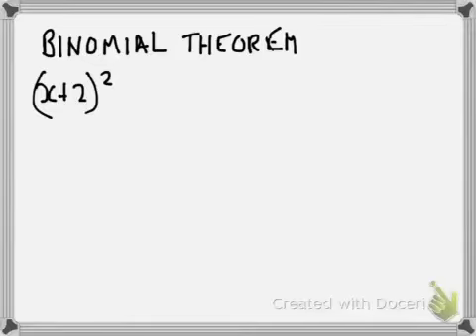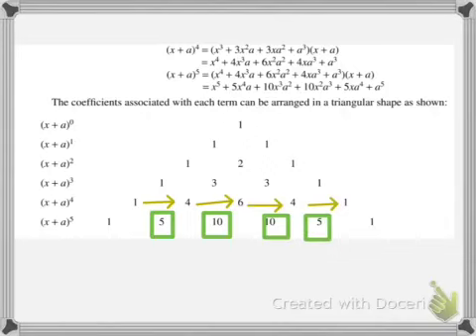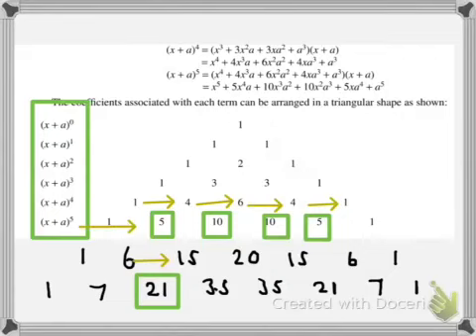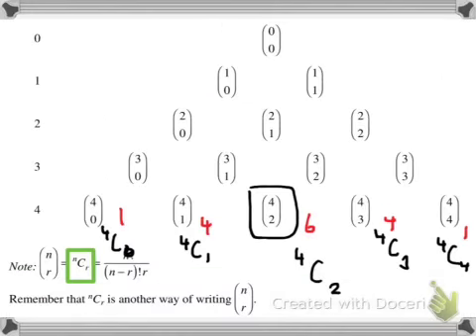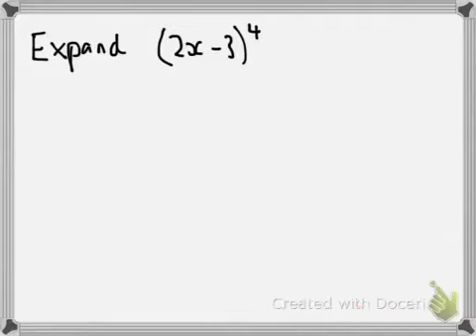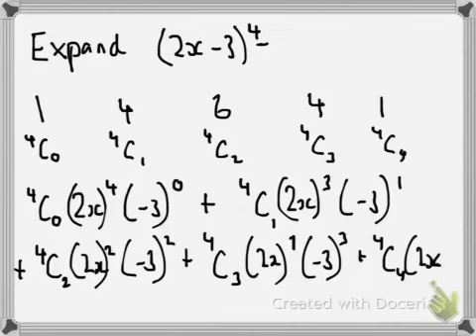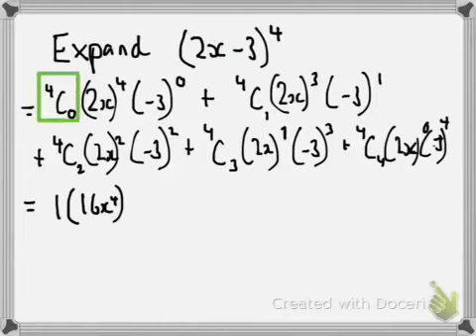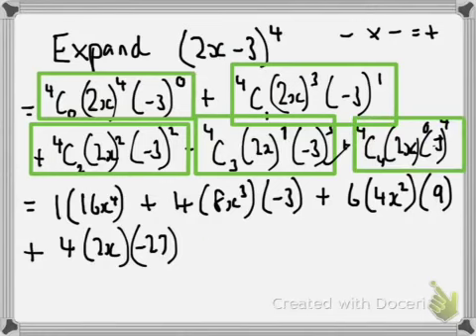Binomial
Binomial Theorem